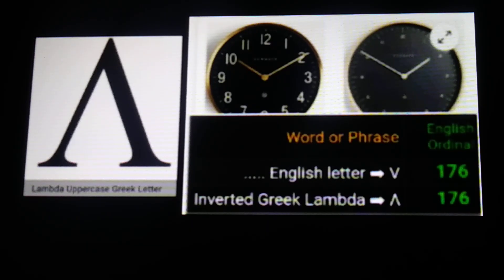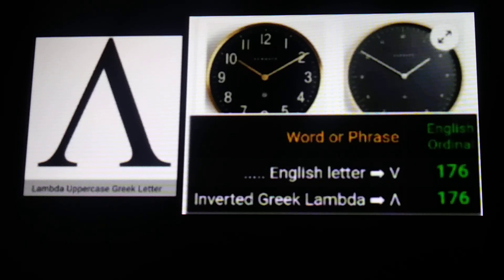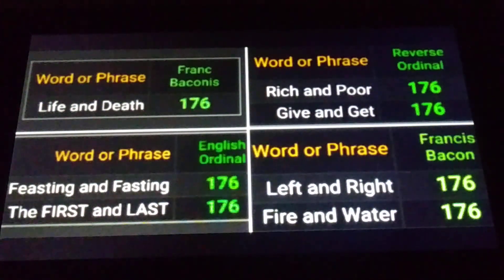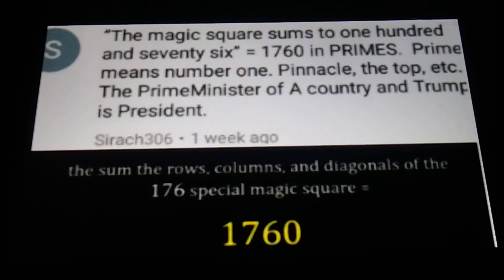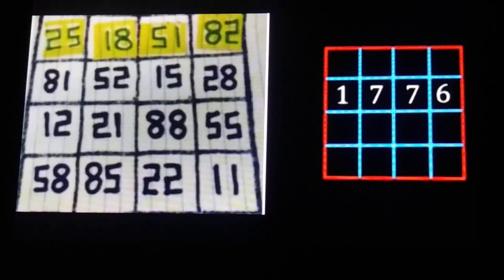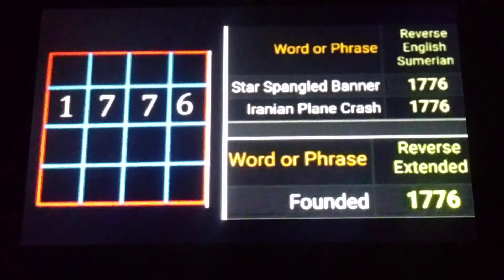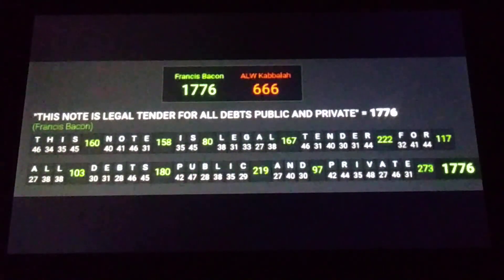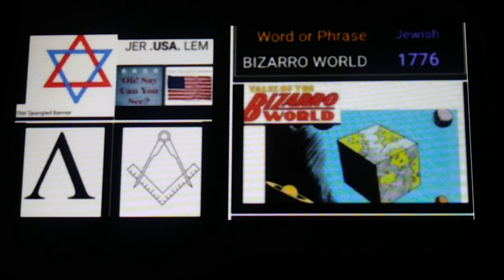ωhατ's SΕVΕΝΤΕΕΝ times SΙΧ?